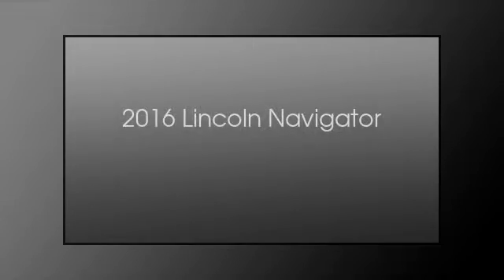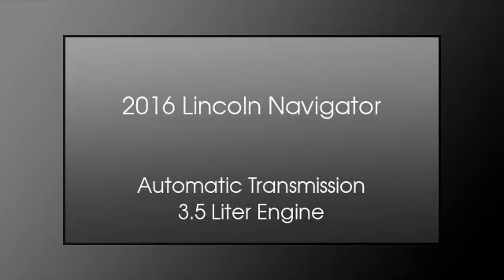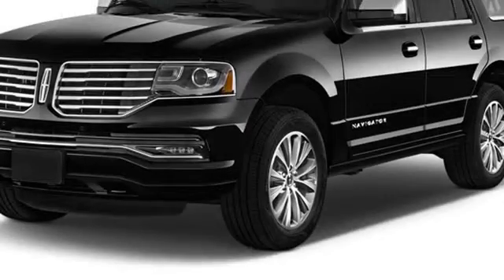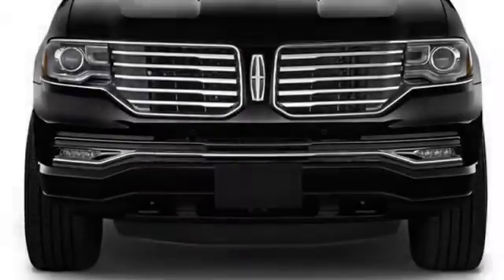2016 Lincoln Navigator